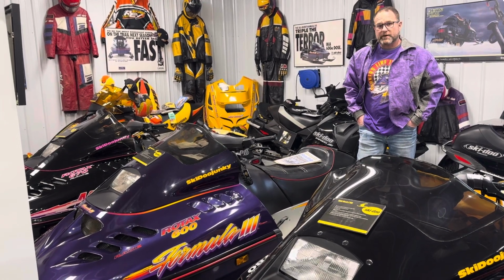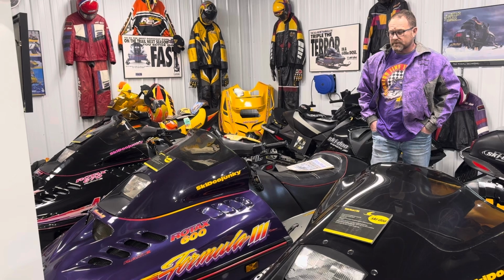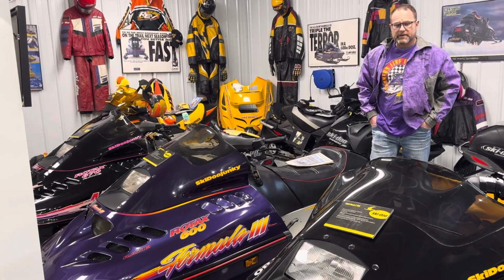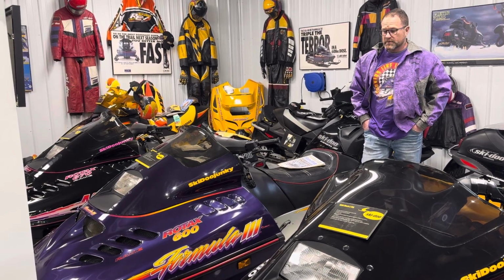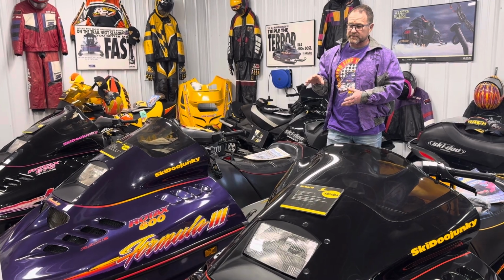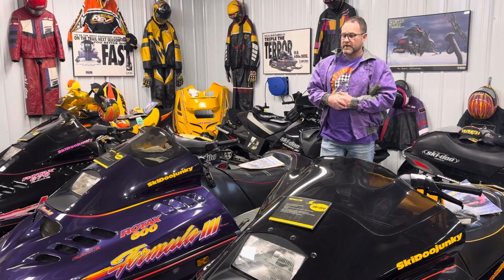Skidoojunky’s Vintage Ski-Doo spotlight. The 1995.5 Formula III 600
Ok guys….don’t hate me here. I had prerecorded this video before everyone asked about opening the hoods. Trust me, there is a sandcast 600 under the hood!